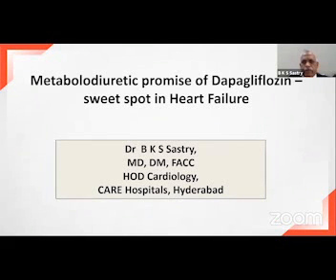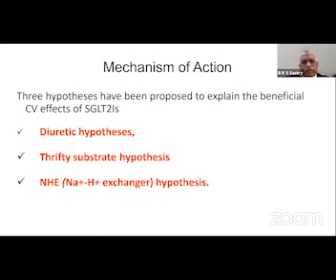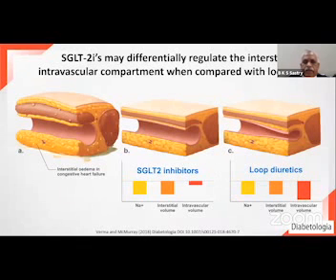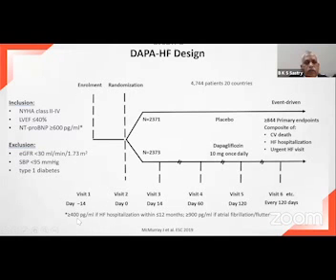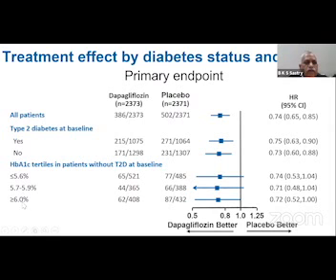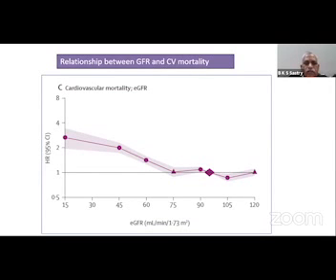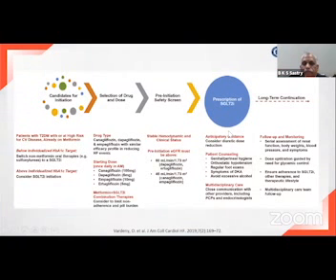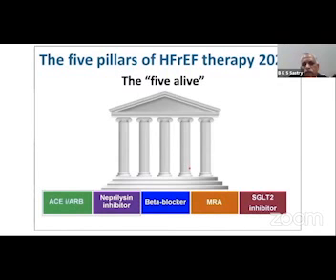Dapagliflozin in Heart Failure by Dr BKS Sastry